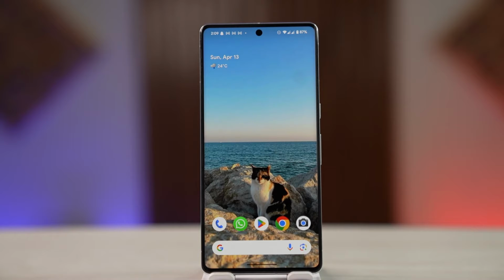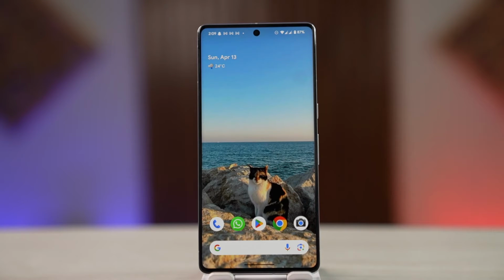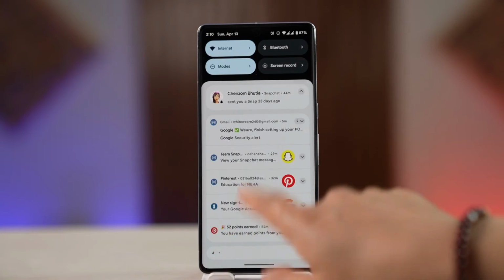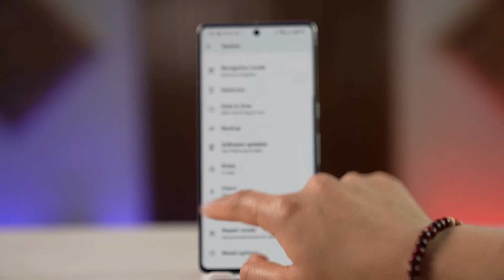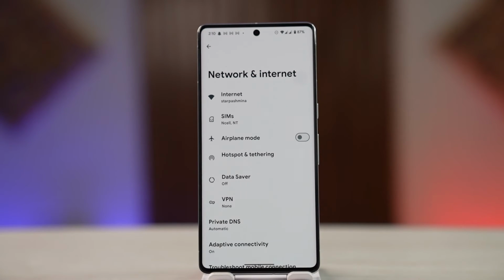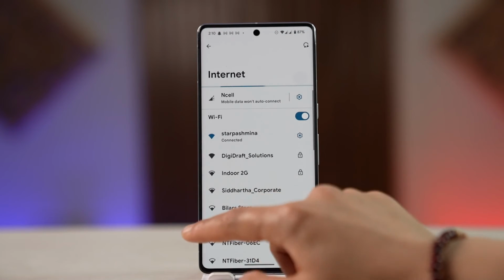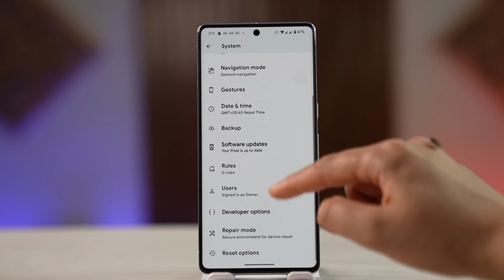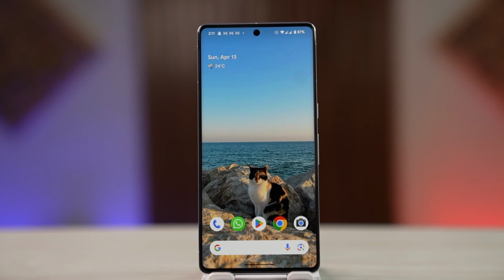How To Fix Mobile Data Not Working On Android Phone - Quick Guide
If your mobile data isn't working on your Android phone, this video provides a step-by-step guide to help you troubleshoot and resolve the issue. Whether you're unable to connect to the internet, your apps won't load, or you're experiencing slow data speeds, these solutions cover the most common causes and fixes.

First, make sure you're in an area with good mobile signal coverage. Poor signal strength or being indoors may affect data connectivity. Start by restarting your phone, as a quick reboot can often fix minor glitches in network connectivity.

Next, check if Airplane Mode is enabled. Swipe down from the top of your screen to open Quick Settings and see if the airplane icon is toggled on. If it is, tap it once to disable it. Then ensure that Mobile Data is turned on—go to Settings Network & Internet  Mobile Network and confirm the toggle is active.

If your data is still not working, verify if your SIM card is properly inserted and functional. You can also try removing and reinserting the SIM card to re-establish the connection with your network provider. It’s also wise to check whether your mobile account has sufficient data balance or if any limits have been imposed by your carrier.

Still facing issues? Try resetting your network settings. Go to Settings  System  Reset options, then tap on Reset mobile network settings. This will erase saved networks, reset mobile configurations, and may resolve hidden connectivity bugs.

Finally, make sure your phone is updated to the latest Android version by checking Settings  System  System update. Keeping your device up to date ensures compatibility with network features and bug fixes that may impact mobile data.

Timestamps:
0:00 Introduction
0:18 Restart your phone
0:35 Turn off Airplane Mode
0:49 Ensure mobile data is enabled
1:07 Reset mobile network settings
1:43 Reinsert SIM card and check balance
1:55 Update your phone software
2:07 Conclusion